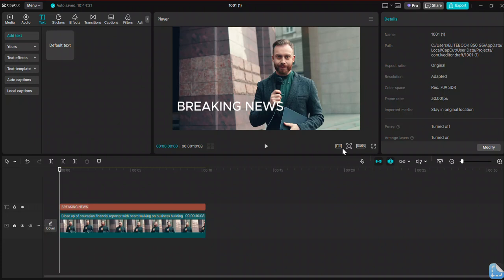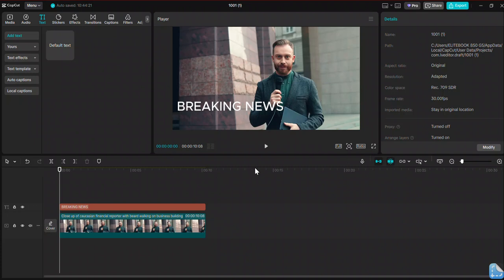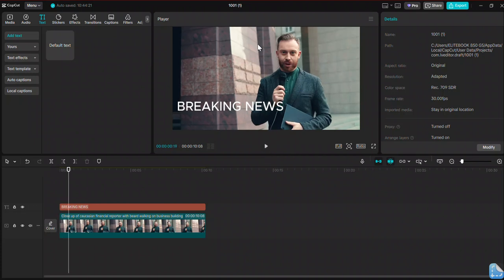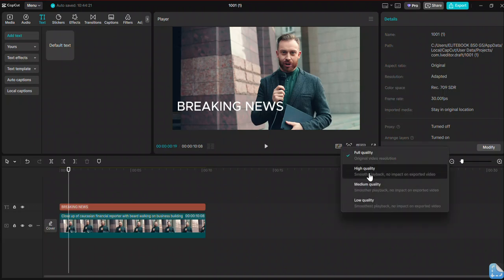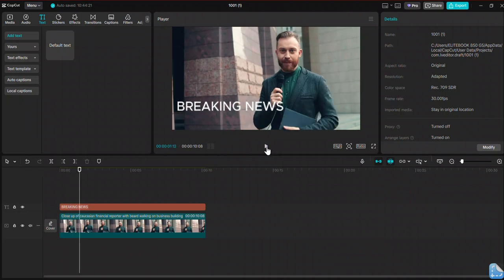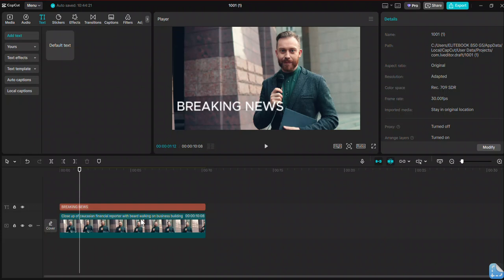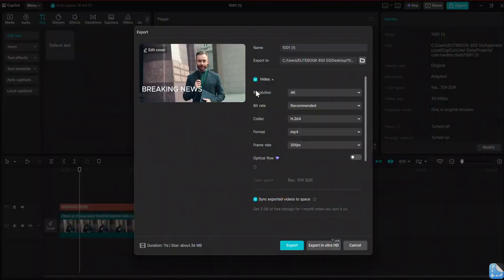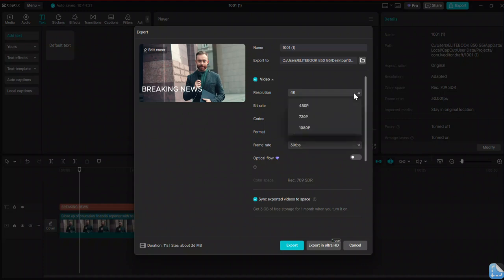How To Change Video Resolution In Capcut Pc (Easily)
In this tutorial, you’ll learn exactly how to change video resolution in CapCut PC to get the best quality for your projects. I’ll guide you through how to change video resolution 4K in PC CapCut, how to change resolution in CapCut PC while editing video, and even how to adjust the resolution of a video in CapCut PC for TikTok. You’ll also see how to change video resolution in CapCut PC templates and how to smoothly change video resolution in CapCut PC for different platforms. By the end, you’ll know how to set and export the right resolution every time.